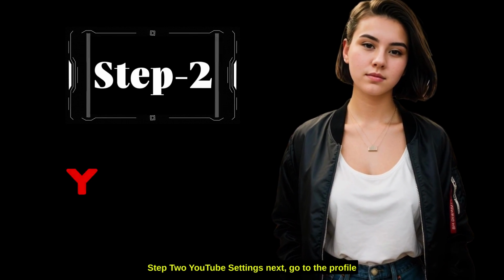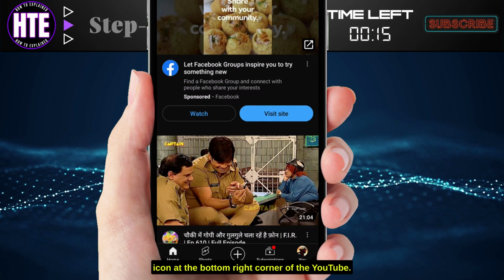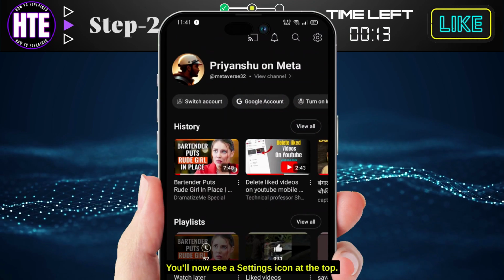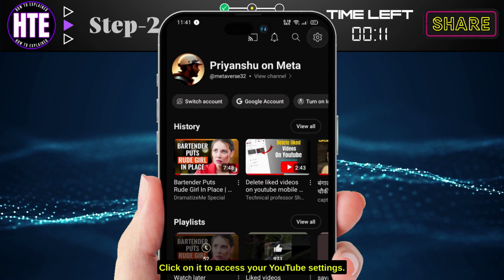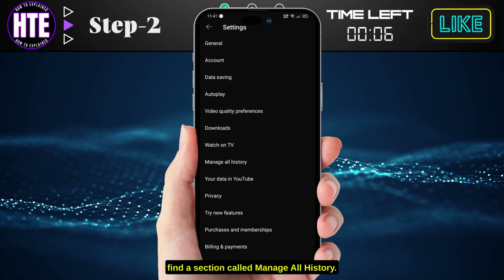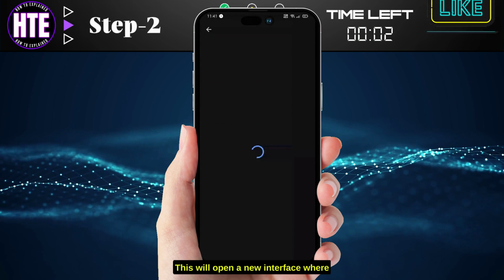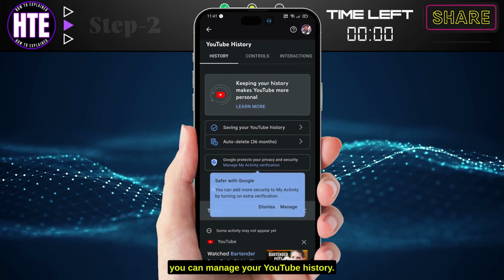How Can I Delete All Liked Youtube Videos at Once (2023) | How To Delete Liked Videos On Youtube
Ultimate 2023 Guide: Swiftly Clear All Liked YouTube Videos with this New Method! Has your YouTube "Liked Videos" playlist become a messy collection over the years? Want a fresh start without the hours of manual cleanup? You're in the right place! In this tutorial, we'll introduce a brand-new method for 2023, allowing you to delete all your liked YouTube videos in a flash. No more sifting through each video individually. Using this method, you'll achieve a clean slate in minutes. Join us for a clutter-free YouTube experience and start enjoying content that truly matters to you!
how to delete all liked videos from youtube at once
how to delete all liked videos
how to delete all liked videos at once on youtube
how to delete all liked videos on youtube at once on android
remove liked videos